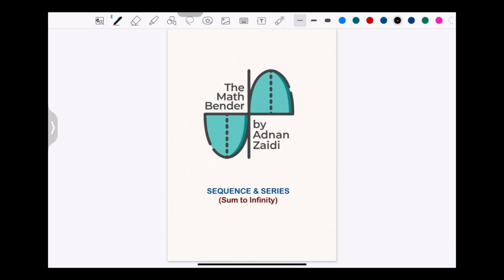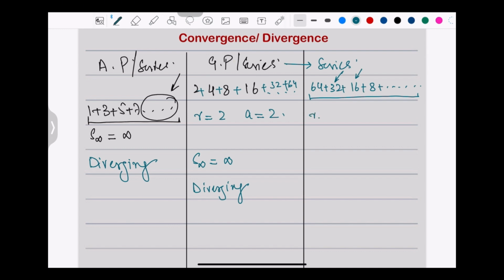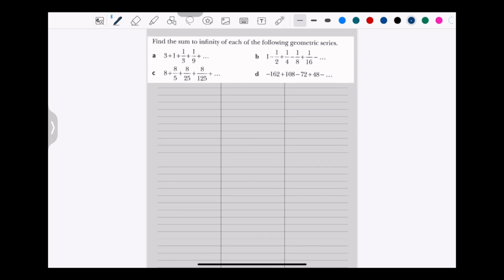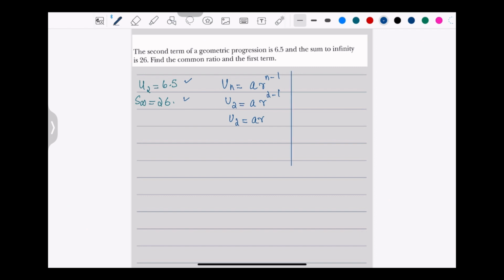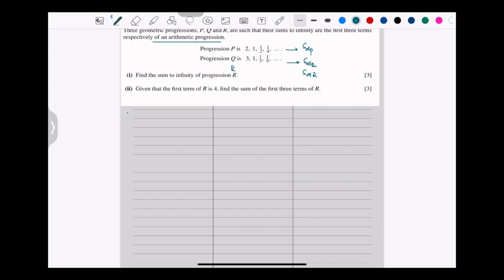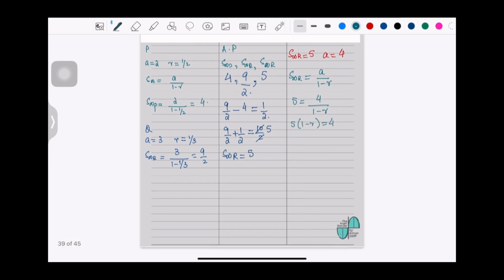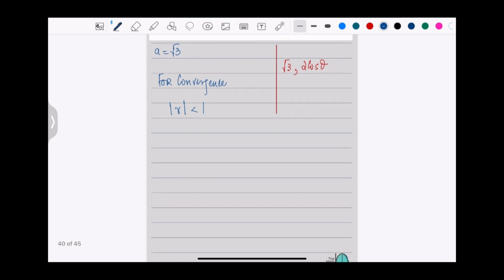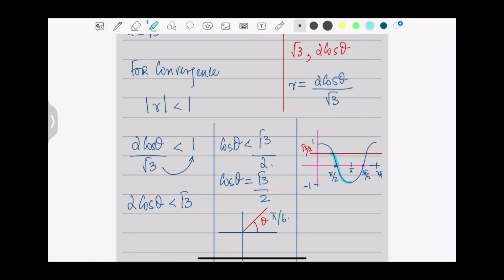Sum to Infinity| Sequence and Series | Arithmetic and Geometric Progressions | Mathematics